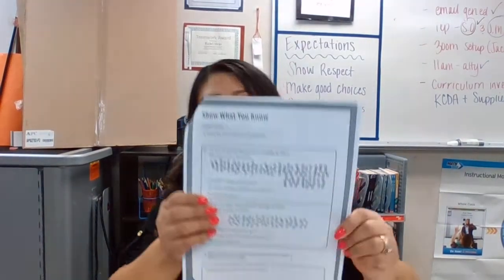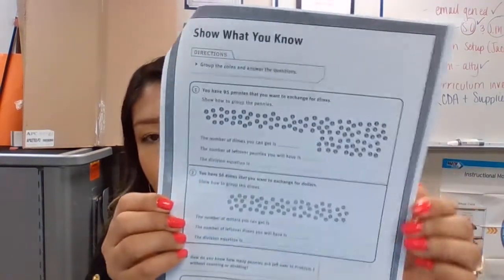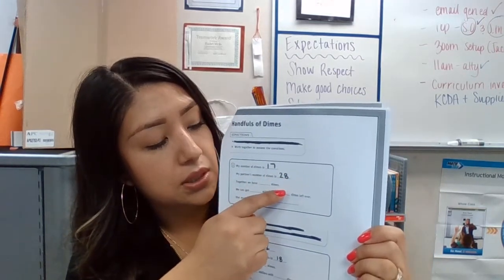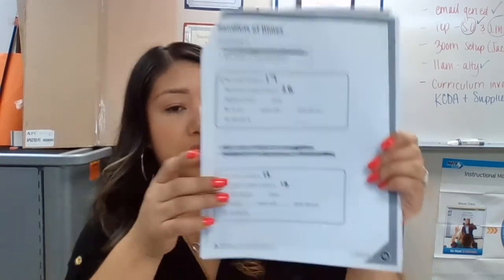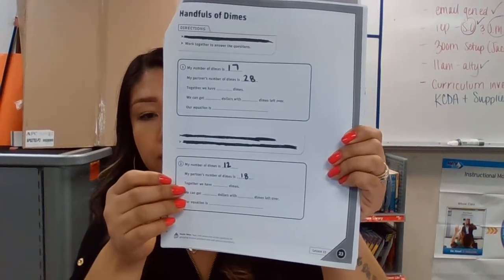week of 6 1 thru 6 5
5th Grade Math week 6/1-6/5